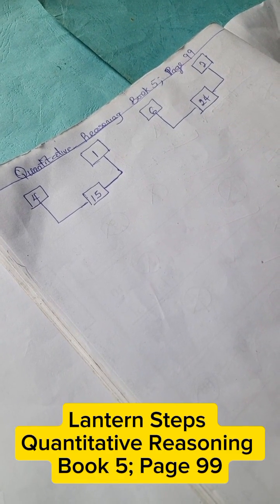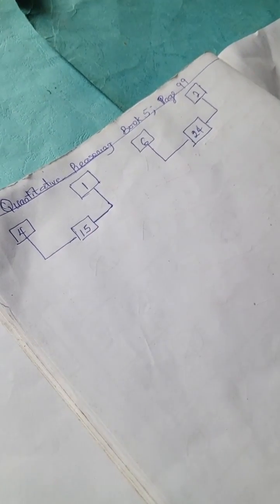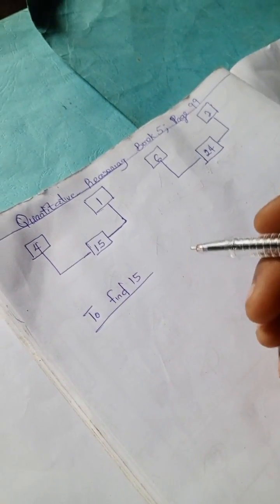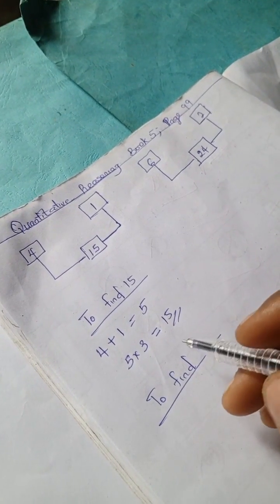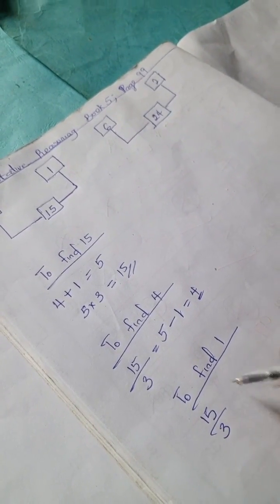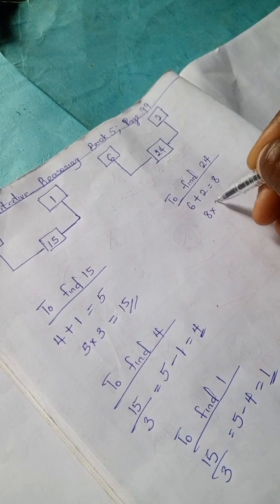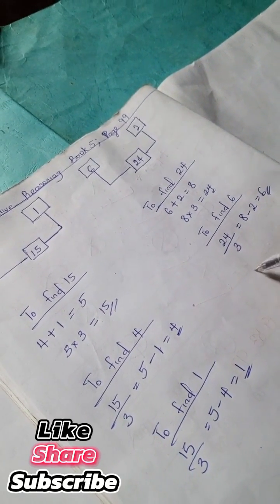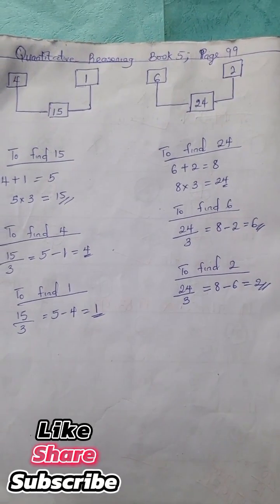Quantitative Reasoning Solutions for Primary|Lantern Steps Quantitative Reasoning Examples Book 5